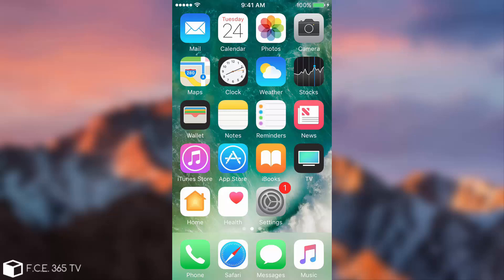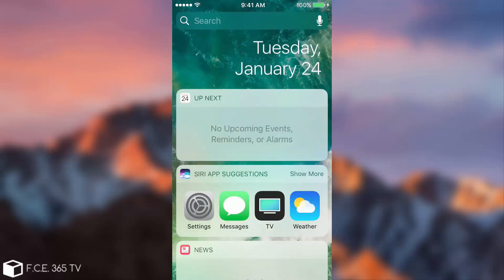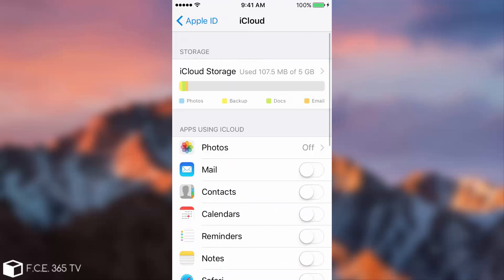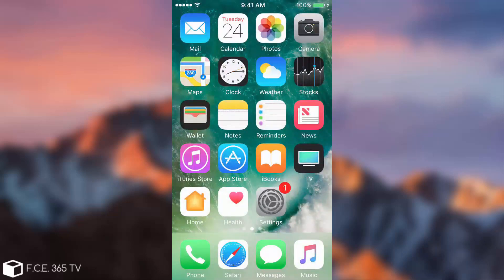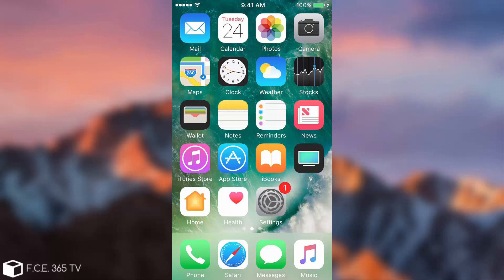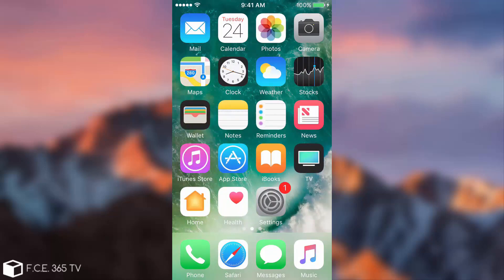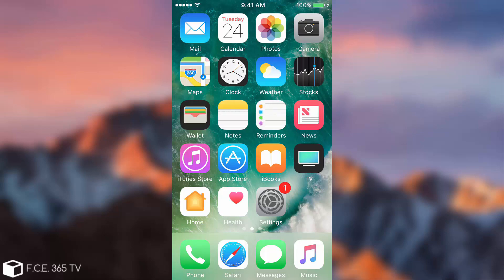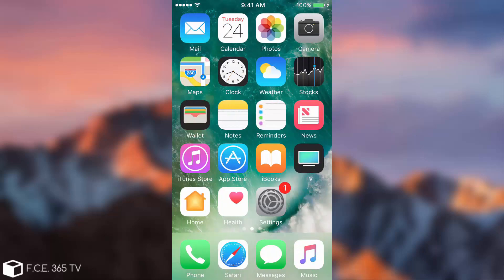iOS 10.3 Beta 1 Features - Everything You Need Know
Today Apple has seeded the Beta 1 of iOS 10.3 finally just 1 day after releasing the iOS 10.2.1 publicly.
iOS 10.3 combines some great features,  and we discussed them in this video. If you were active on Twitter and even YouTube lately, you know a lot of people thought iOS 10.3 will bring a DARK MODE under the name of theater mode. Unfortunately, it is not the case for iOS 10.3 Beta 1, but it was released (the theater mode) for watchOS, although not being a dark mode, rather a notification style.

With the new iOS 10.3 Apple has made changes to the iCloud settings, podcasts widget and airpods locating services.
The new iOS 10.3 might also provide new vulnerabilities for iOS 10 Jailbreak as Apple adopted a new file system format.